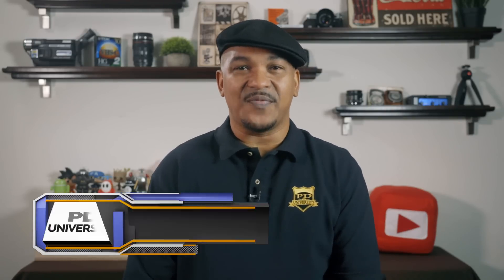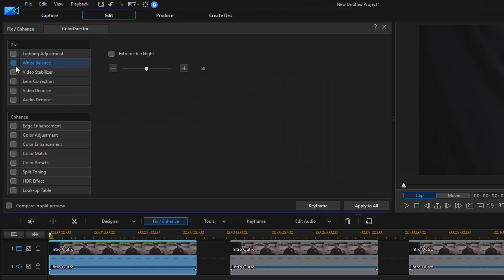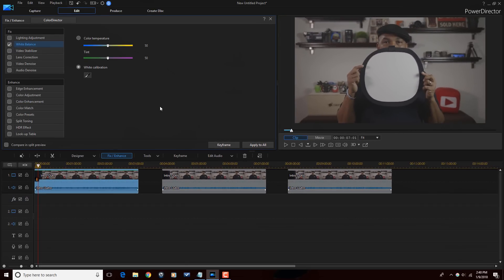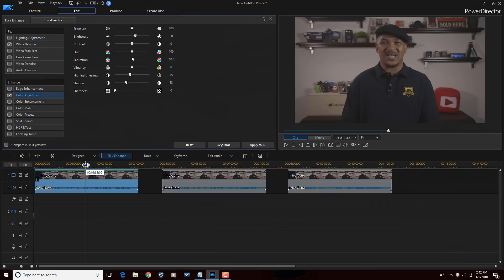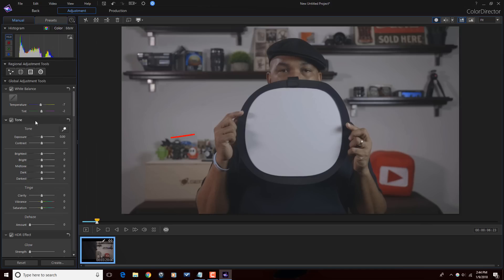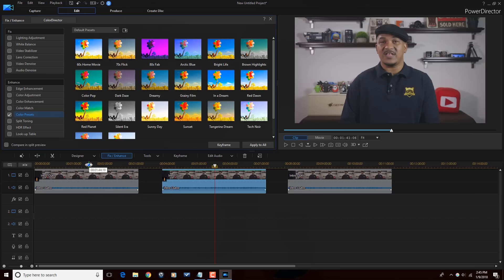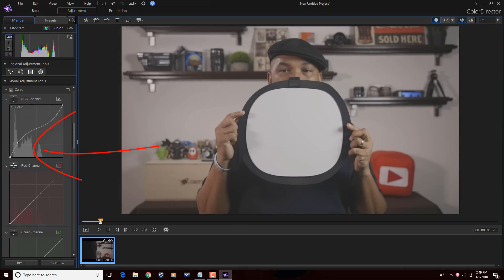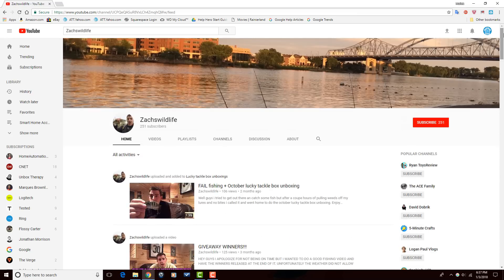How to Color Correct Your Videos | PowerDirector - Workflow Series #4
Learn how to color correct your videos using CyberLink PowerDirector 16. This color correction tutorial will show you how to correct white balance and exposure in your videos using PowerDirector. It shows you how to adjust brightness, shadows and more to correct color and do color grading to change the mood of your video.

18% Grey Card (Exposure) ➜ (Amazon)
Grow Your YouTube Channel
Support PowerDirector University
PowerDirector University On the Web
FAN MAIL & PRODUCTS
PowerDirector University
Title: Future Focus Version B
Composer: Joshua Mosley
Album: MusicBOX Collection 2
Publisher: Digital Juice Music, INC.